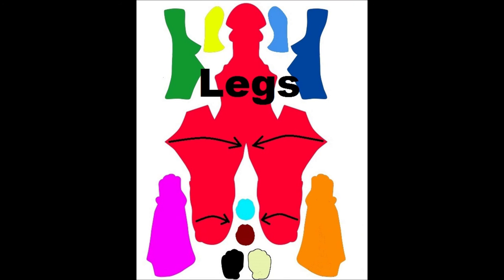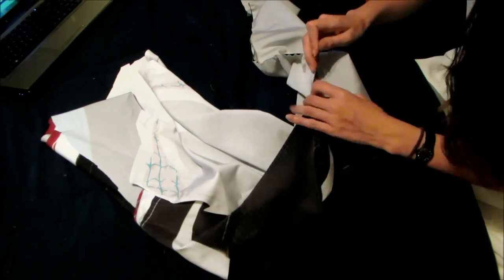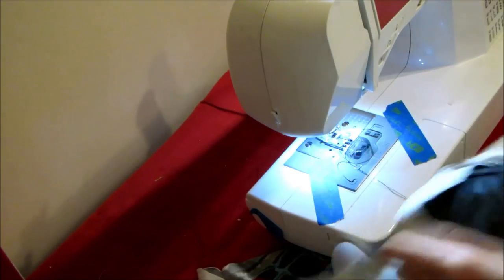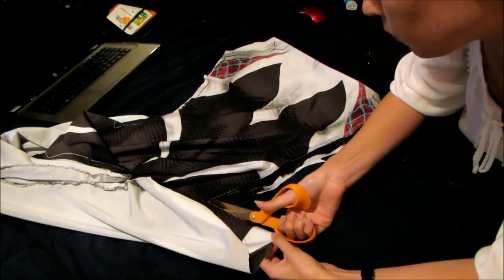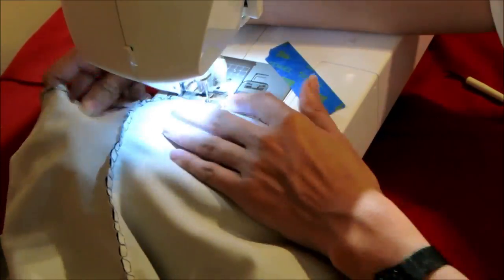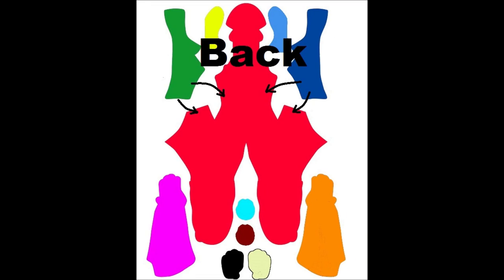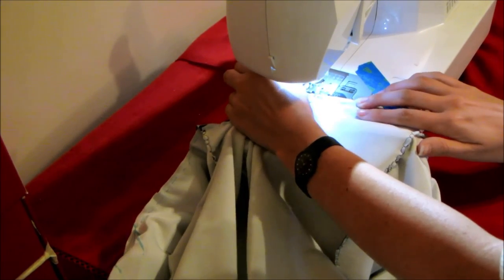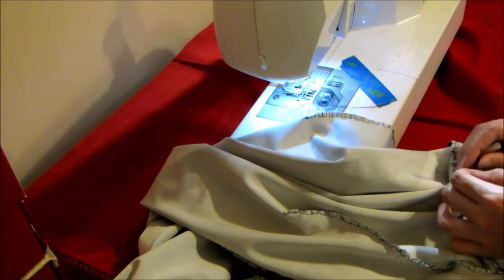Cosplay Tutorial: Sewing a Spidey-Suit (Part 3 - Sewing Legs & Torso)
This is the start of the sewing portion of your Spidey-Suit adventure! This covers how to sew the legs and torso. See below for a timeline of the video so you can skip to the parts ya need!

0:09 - Reference Photo
0:25 - Legs
2:22 - Stitches to Use
3:06 - Tips for Sewing Stretch
4:59 - Hips and Booty
7:00 - Tips on Sewing Butt/Crotch
7:24 - Test Fitting
9:00 - Back
10:54 - Tips on Sewing the Back
12:22 - Lower Back

Materials: Sewing Machine, polyester thread (cotton might snap), hand needle, stitch remover.